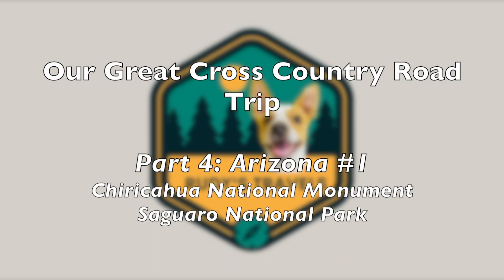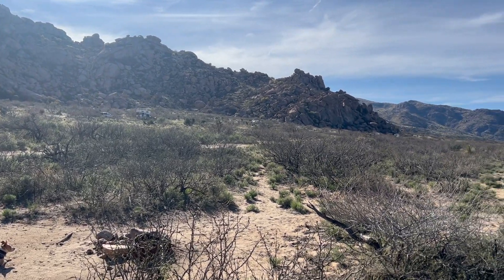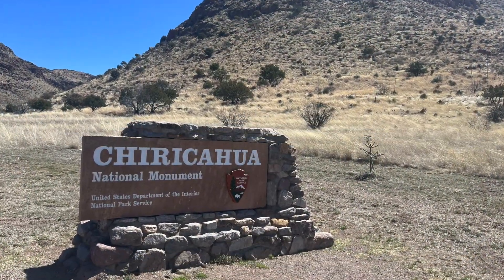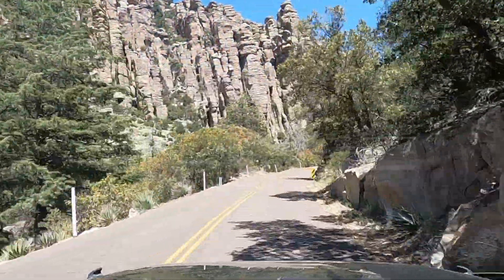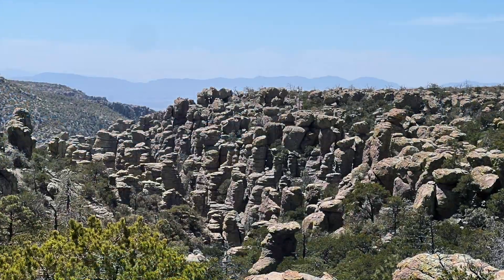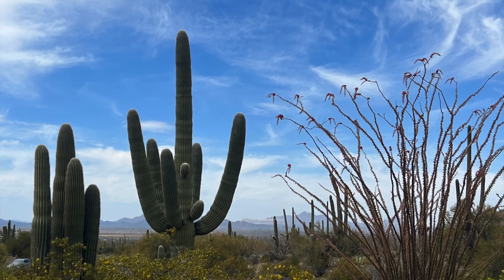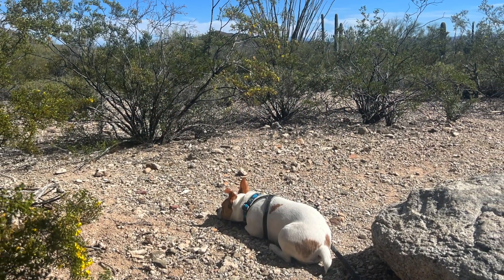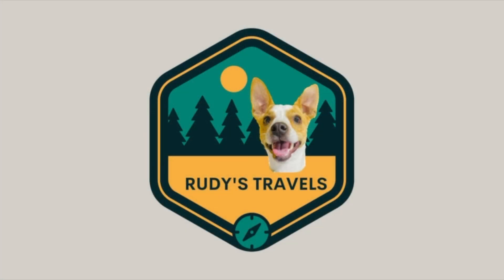S1E14 - Road Trip Part 4 - Arizona #1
This is the first part of our Arizona visit in our Hiker Trailer, where we camped in in BLM land in Indian Bread Rocks, visited Chiricahua National Monument, then on to Saguaro Nation Park